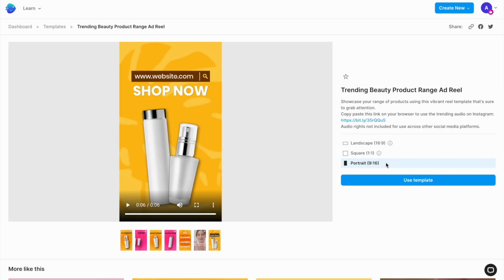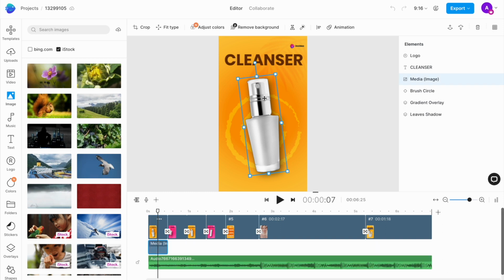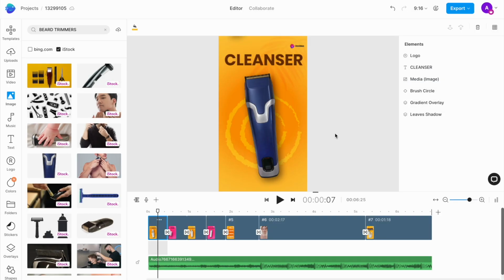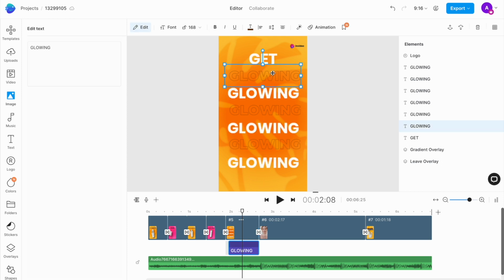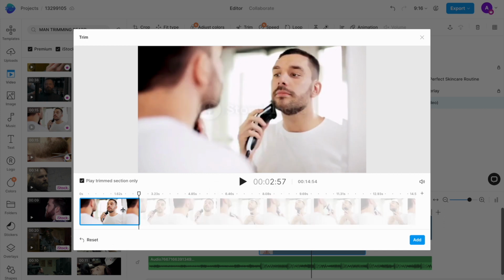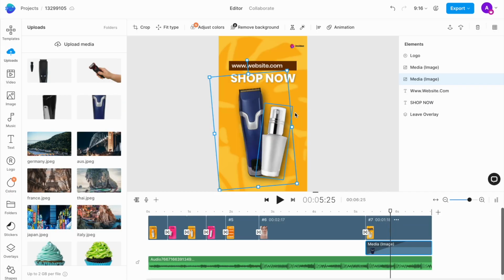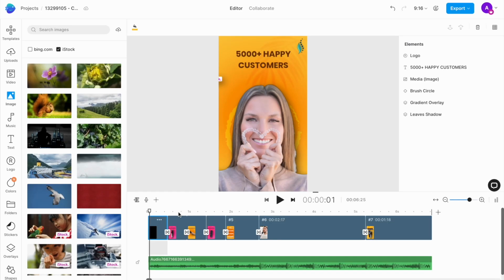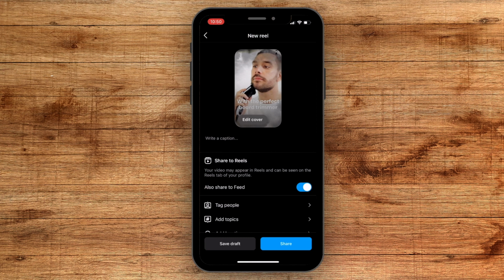TRENDING INSTAGRAM REELS IDEA: Create a viral product reel with InVideo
In this quick tutorial, we'll show you how you can use our latest Reels template to showcase your products or services in a fun and engaging way and grow your reach on Instagram

The trending music track on Instagram you can use to upload your Reel: